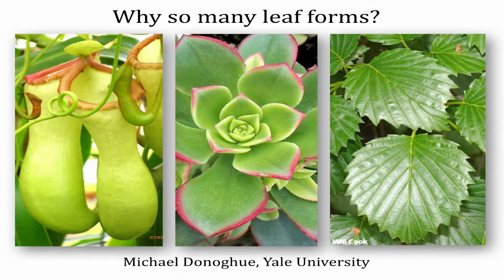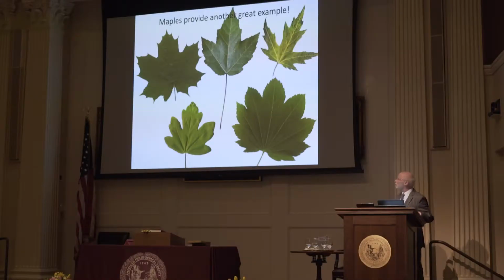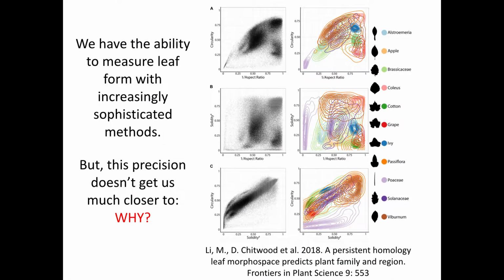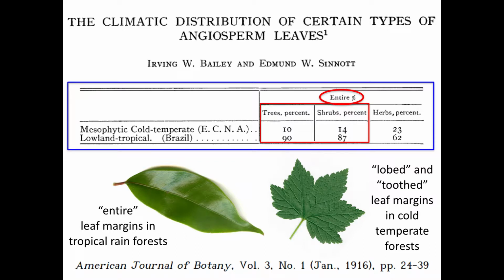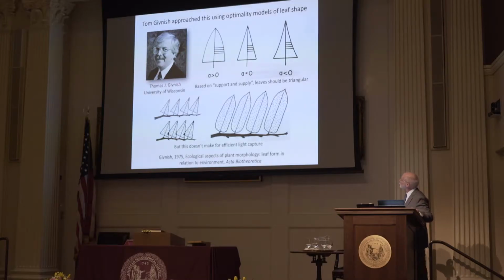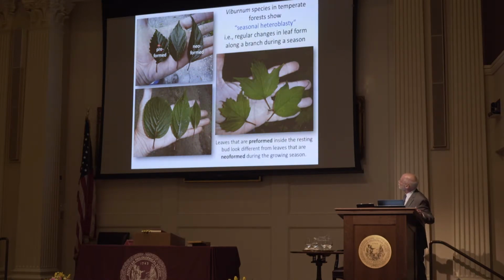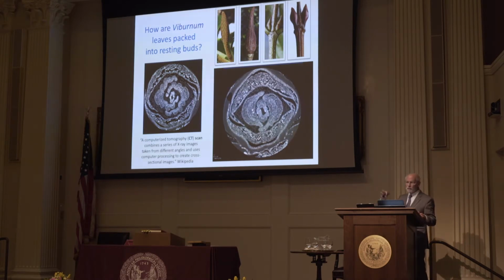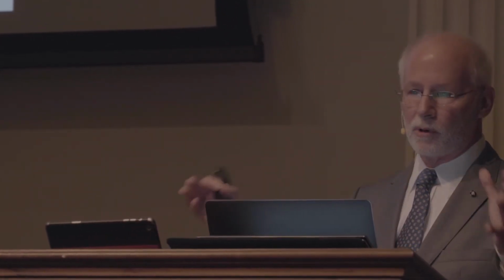Why Are There So Many Kinds of Leaves?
Michael J. Donoghue speaking at the April 2019 APS meeting